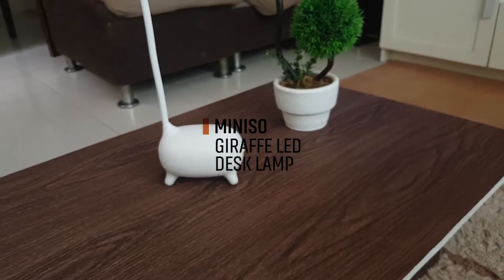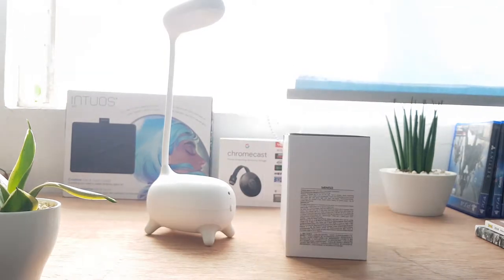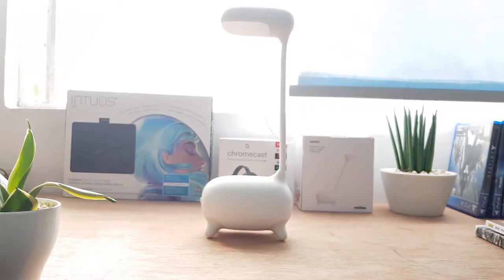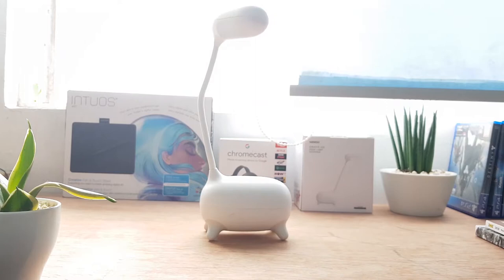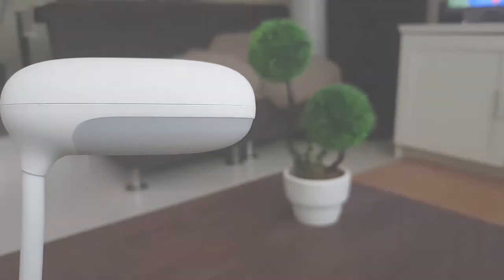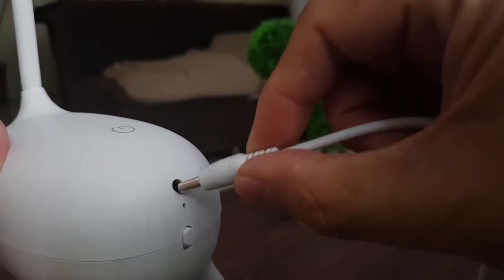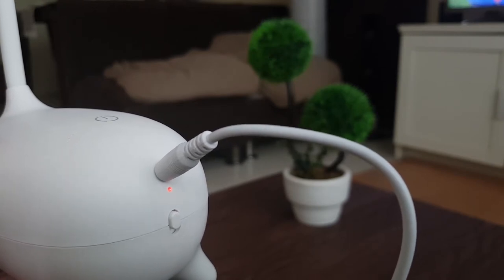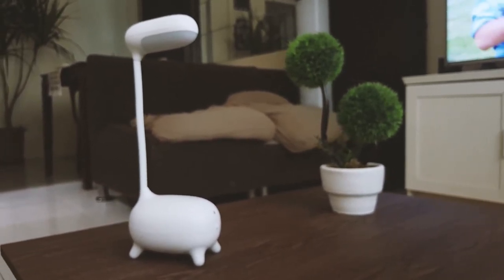Miniso GIRAFFE LED Desk Lamp Review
Miniso GIRAFFE LED Desk Lamp Unboxing and Review